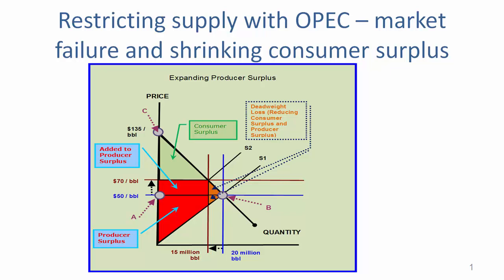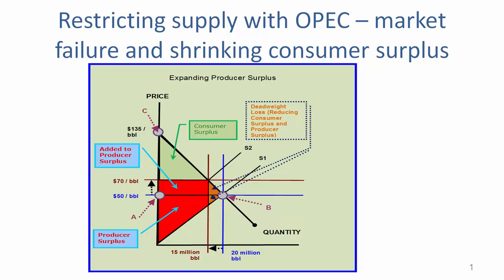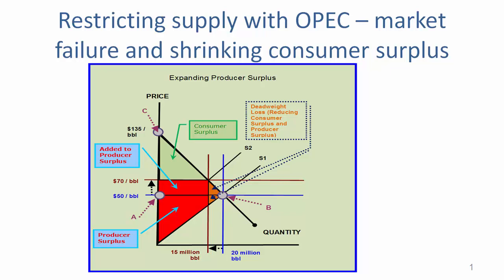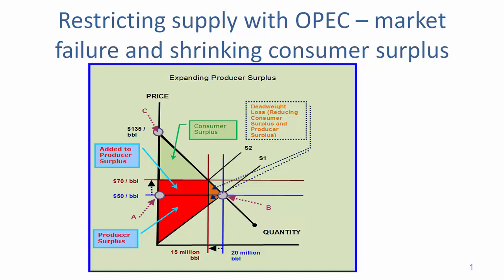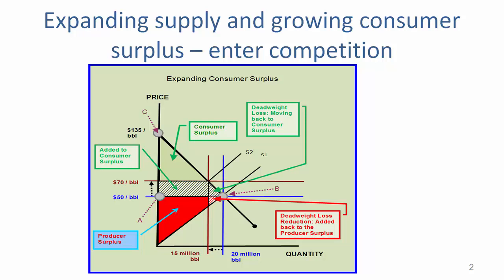OPEC Consumer and Producer Surplus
Example of how firms/entities/governments are able to exercise market power